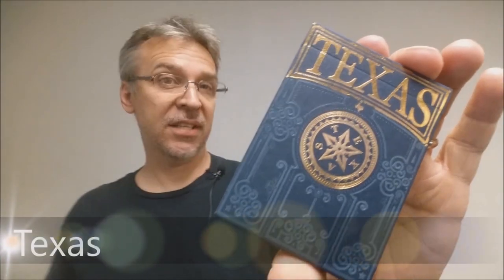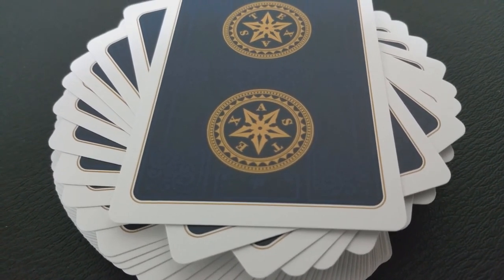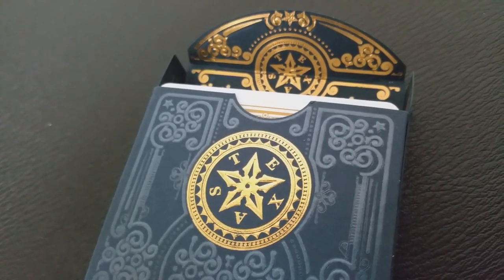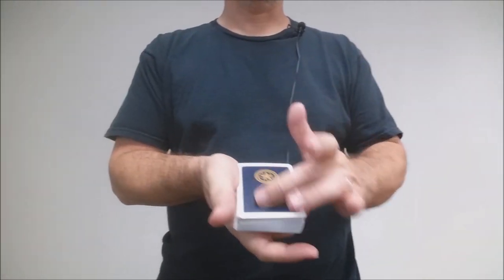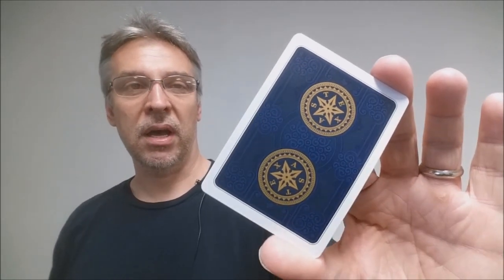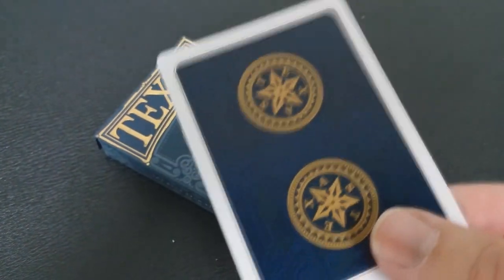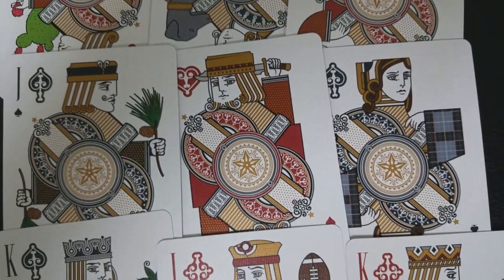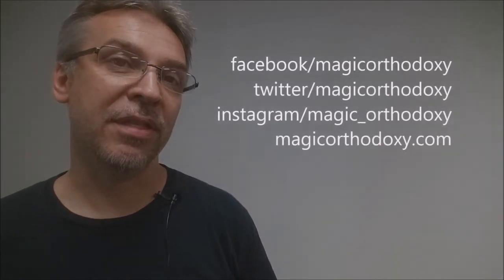Deck Review - Texas Playing Cards by Kings Wild Project